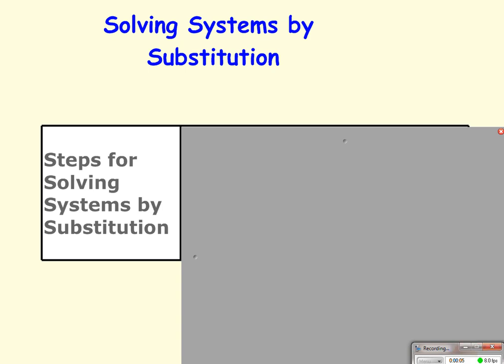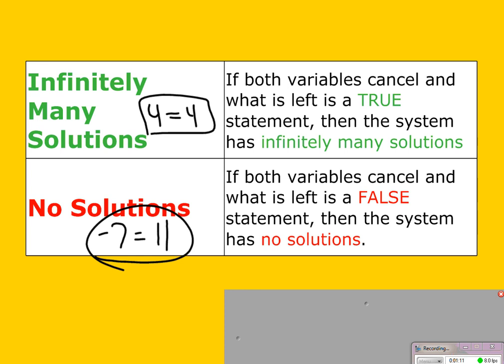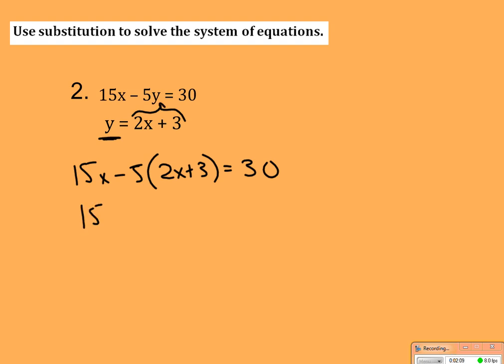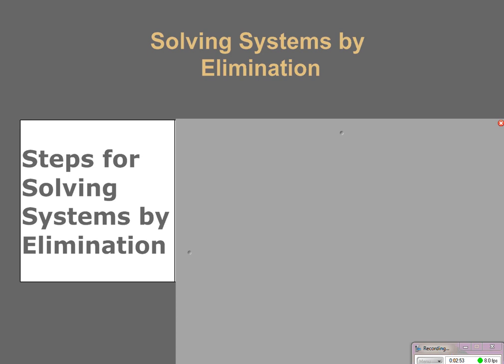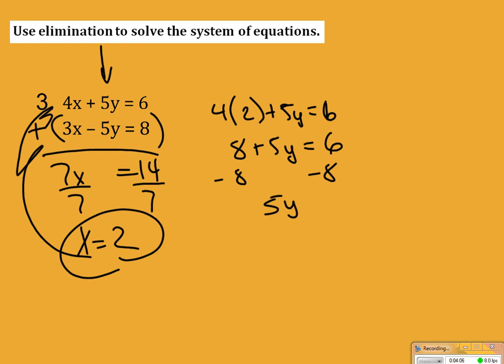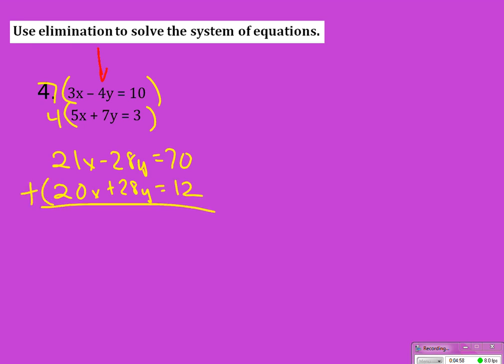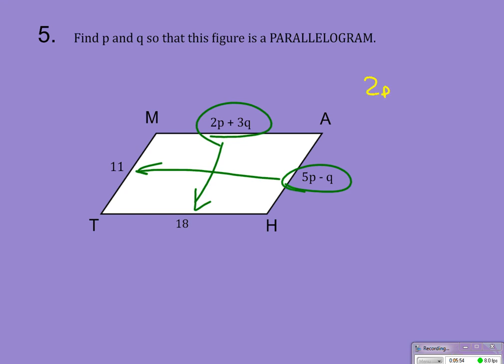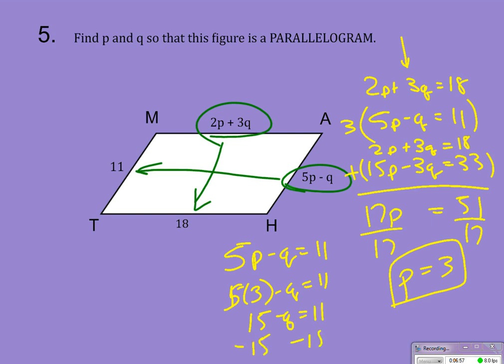Systems of Equations Heeren Geo